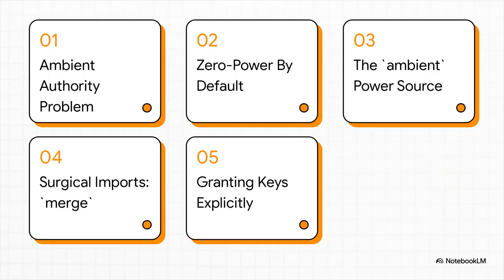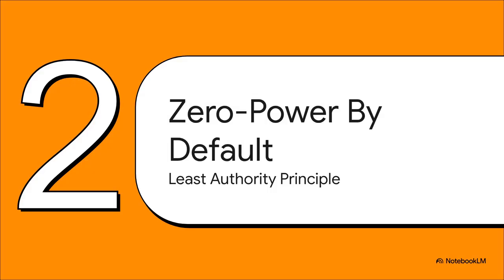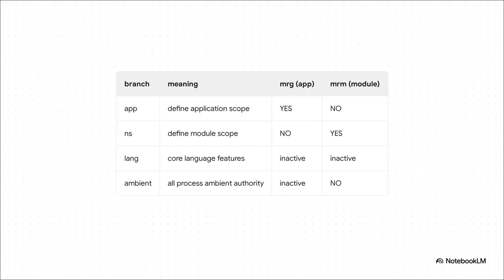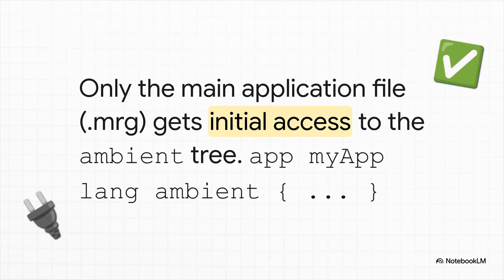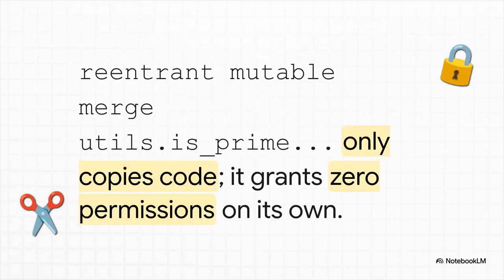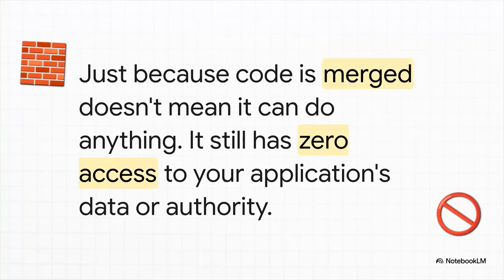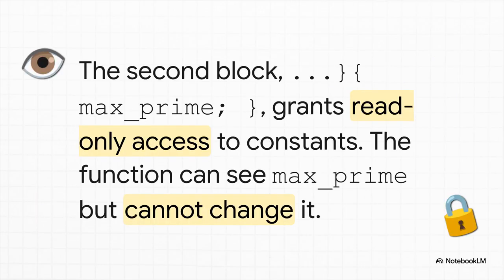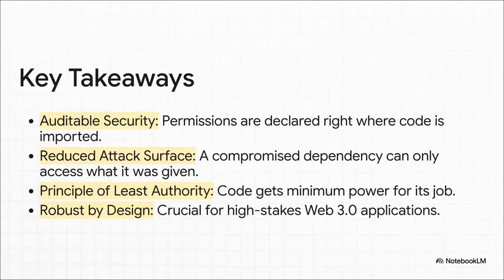Merg E : Building Trust into Code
About the Merg-E 'ambient' tree and the Merg-E surgical least authority import system.